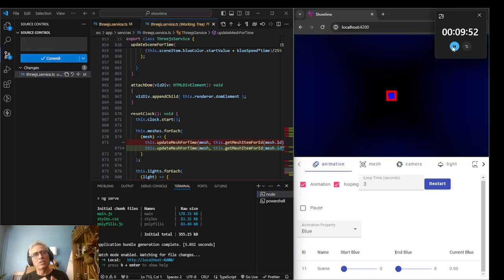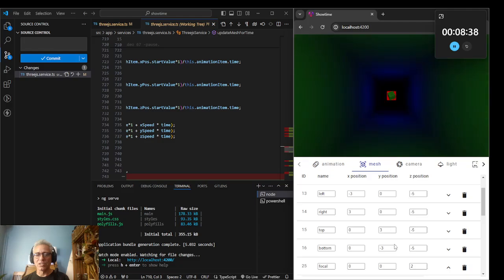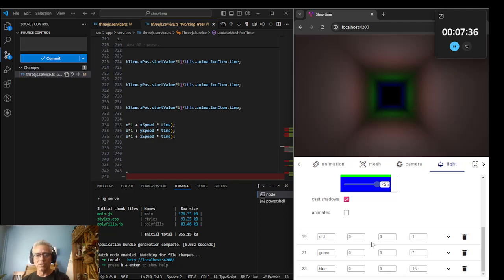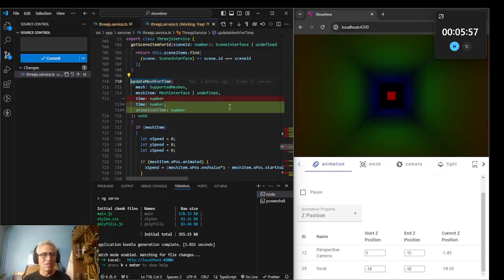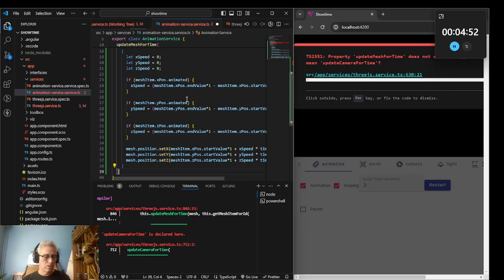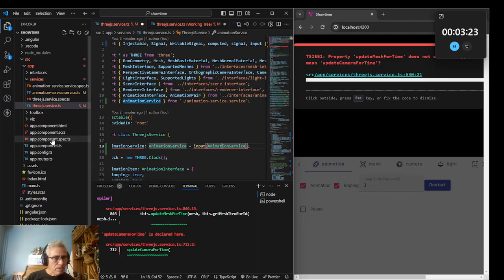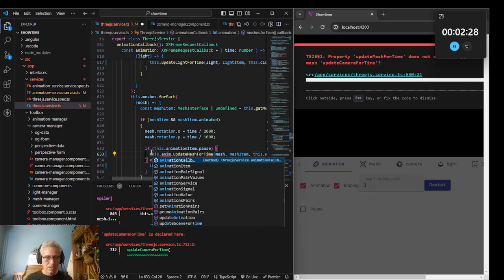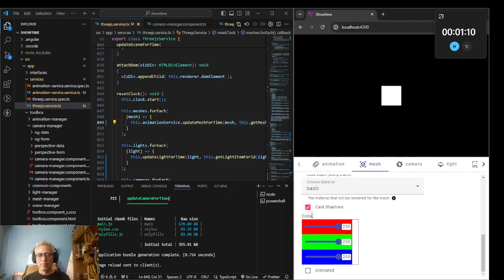Angular/ThreeJS - Video 122 continue refactoring the Animation Service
Video 122 continue refactoring the Animation Service